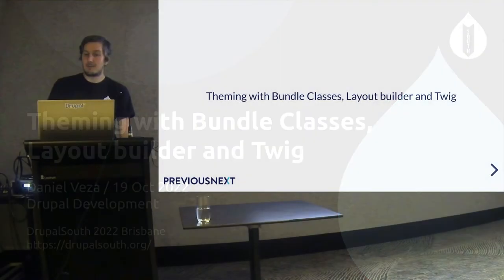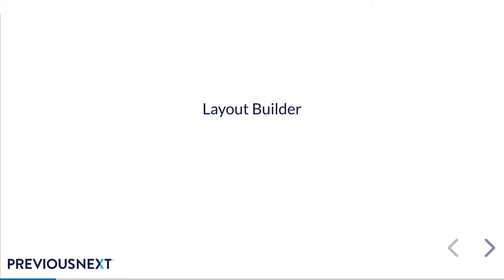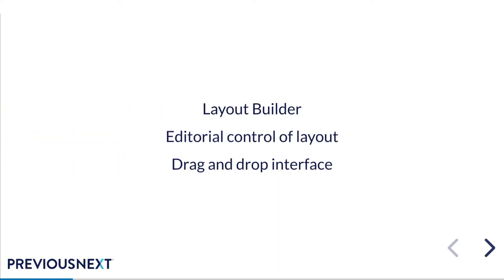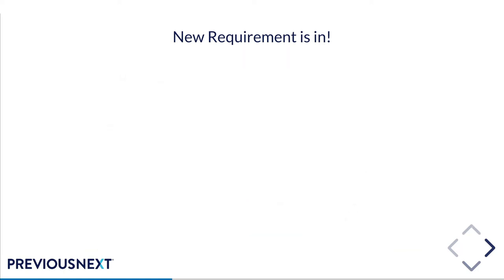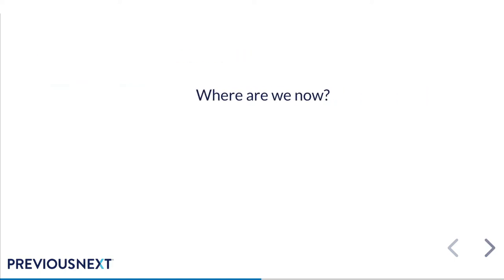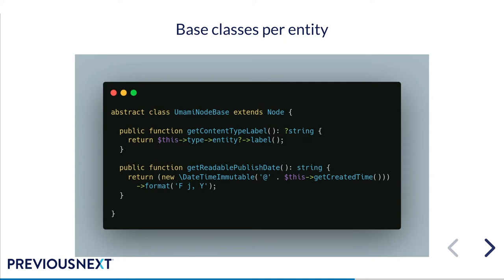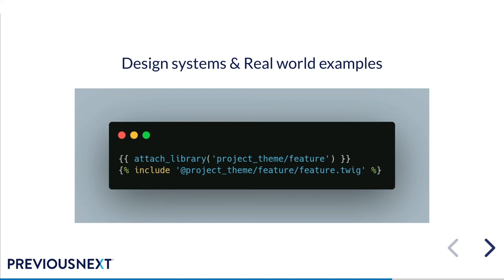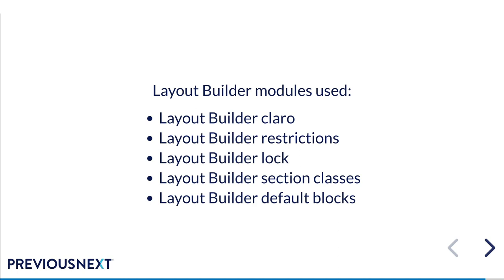Theming with Bundle Classes, Layout builder and Twig / Daniel Veza / Drupal Development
Theming with Bundle Classes, Layout builder and Twig
Daniel Veza
Time: Wednesday 19th October 11:00-11:35
Room: Elevate
Track: Drupal Development
Bundle classes and Layout Builder are a powerful combination for building modern Drupal sites. This presentation aims to demonstrate how you can use these along with twig to build and theme testable and clean sites with tried and true practises used on many production sites.
Recorded by Tomato Elephant Studio